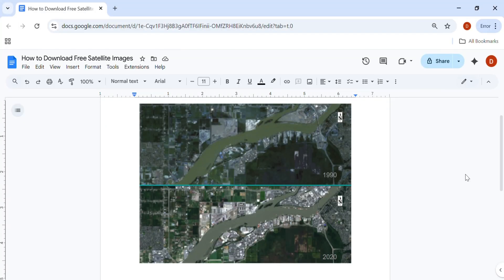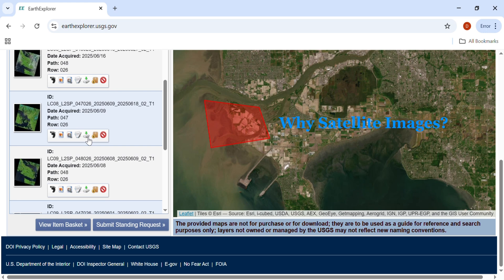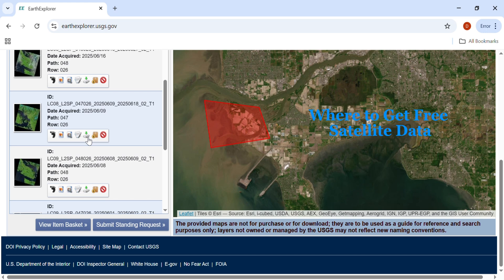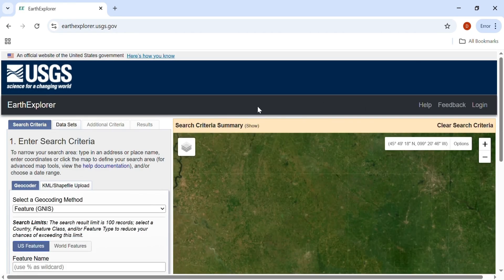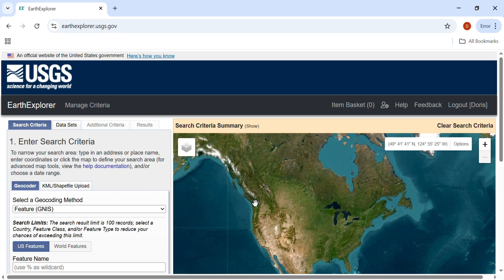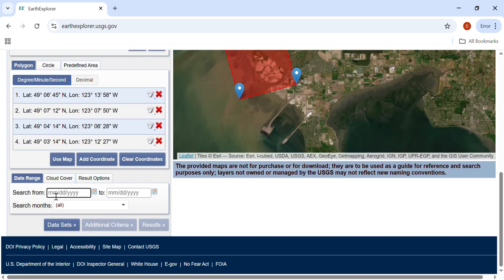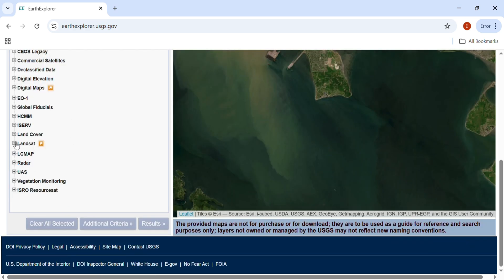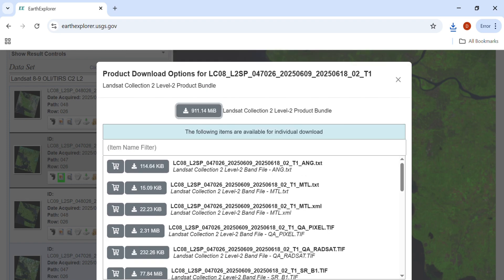1. How to Download FREE Landsat 8 Satellite Images from USGS Earth Explorer | Step-by-Step Tutorial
Want to get started with remote sensing or GIS? In this beginner-friendly tutorial, I’ll show you step-by-step how to download FREE Landsat satellite images from USGS Earth Explorer. Perfect for students, researchers, and anyone looking for open satellite data!